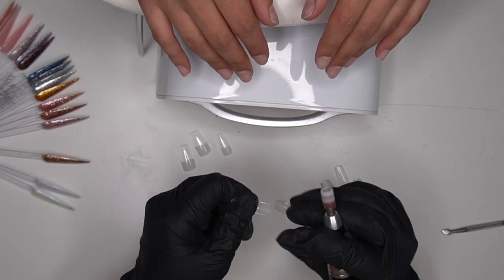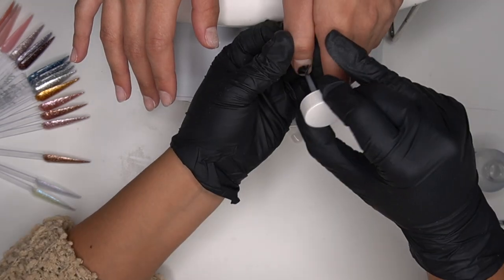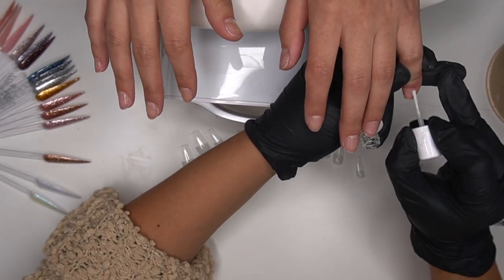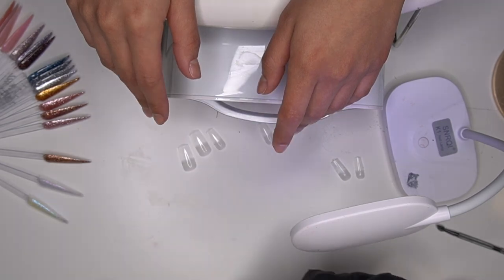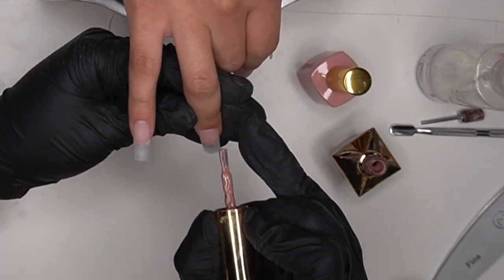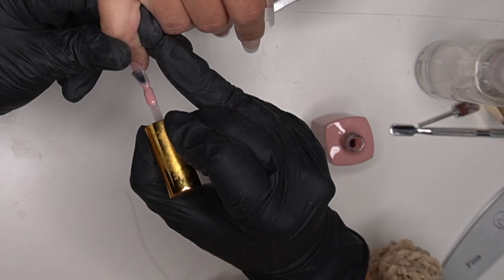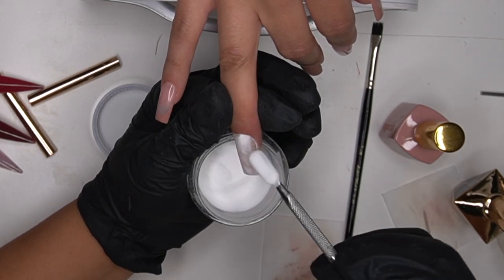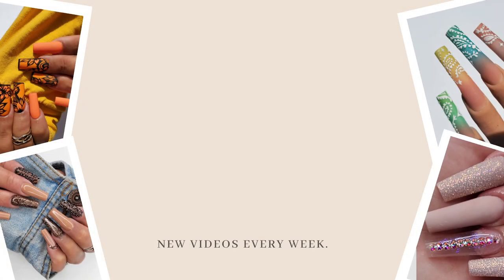GELX SWEATER NAILS 💕 | BEST TIPS AND TRICKS | 5+WEEK RETENTION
LINK TREE IS LINKED DOWN BELOW TO HELP YOU FIND INSTAGRAM, FACEBOOK, AMAZON STOREFRONT .ECT

apres kit
clear acrylic: notpolish
gels: colorland gels
led light dupe
kiarasky light

drillbits used :
sealing the cuticle

MONTAGE CODE : LORENA10
NAILADDICTLA CODE: LORENA
ARKON MOUNTS  CODE: LORENAAGUIRRE
OPULENCENAILCO: LORENAAGUIRRE
MADAM GLAM : LORENA30_1